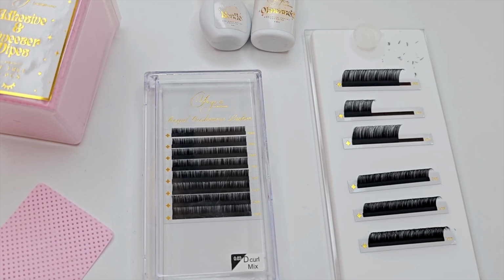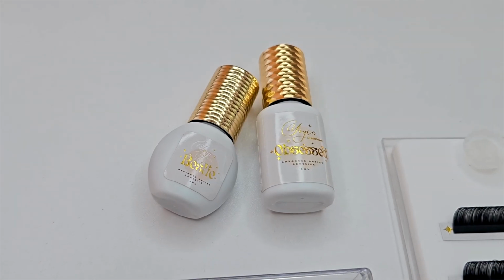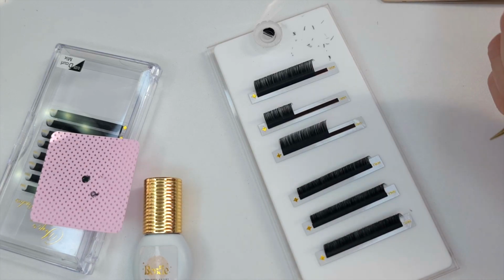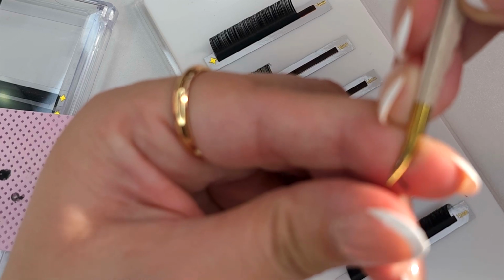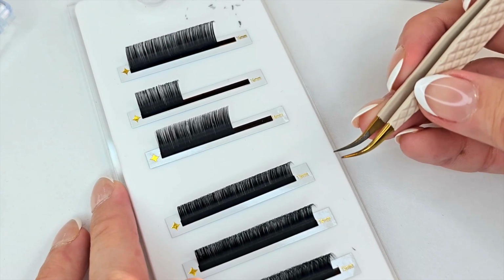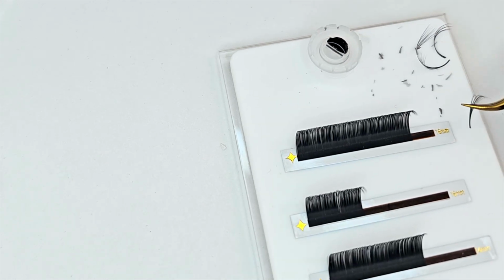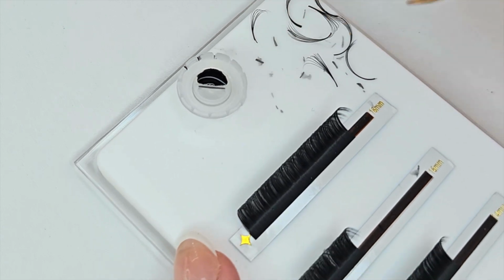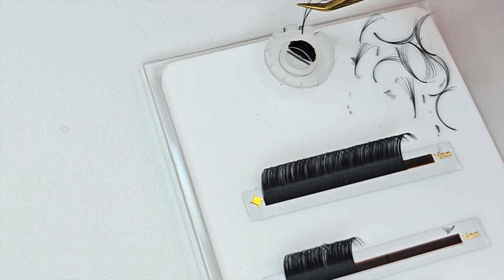Different ways to make lash extension fans, pinching, shimmy method & flower cup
Access My Beginner Classic Course completely Free
"Looking to up your lash game? Our latest YouTube tutorial dives into the various techniques for making fans, from the pinching method to the shimmy method. Whether you're a beginner or looking to refine your skills, this crash course has you covered. Ready for a deeper dive?
for in-depth
Unlock a world of opportunity with Yoyis Plus exclusive membership benefits.

🎓 Access Premium Courses & Tutorials: Elevate your skills with top-notch training and certification included.
👩‍🏫 Personalized Mentorship: Receive guidance and support from experienced professionals to help you succeed.
👭 Join a Vibrant Community: Connect with like-minded artists, share tips, and grow together in a supportive environment.
💰 $10 Monthly Kickbacks: Earn rewards while you learn – it's like getting paid to level up your skills!
🎁 Free Birthday Gift: Celebrate your special day with a token of appreciation from us.
🚚 Free U.S. Shipping & Local Delivery in Las Vegas: Get your favorite products delivered right to your doorstep hassle-free.

Don't miss out on this incredible opportunity to become part of a thriving community dedicated to helping you achieve your lash goals. Join us today and let's embark on this exciting journey together! 🚀